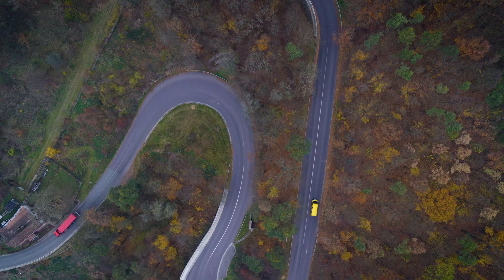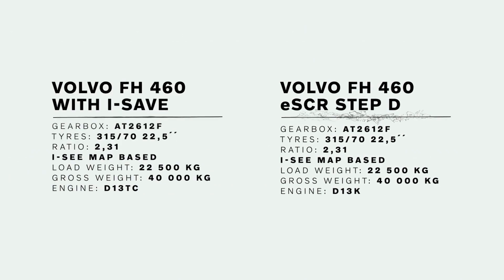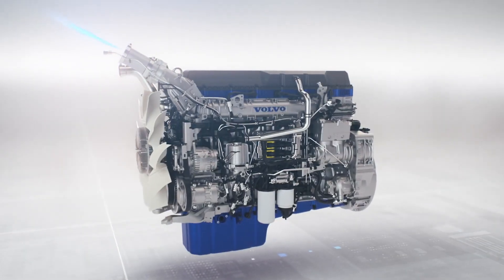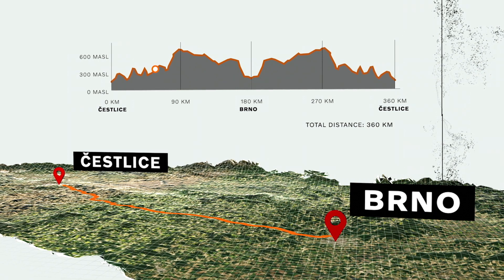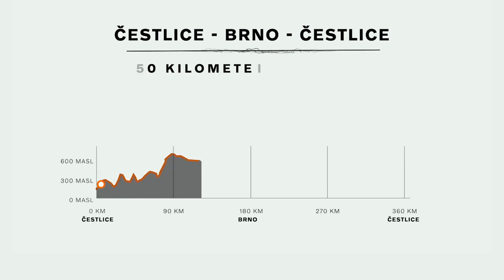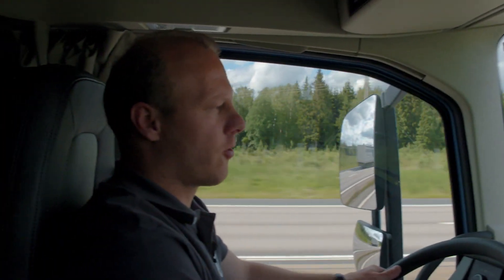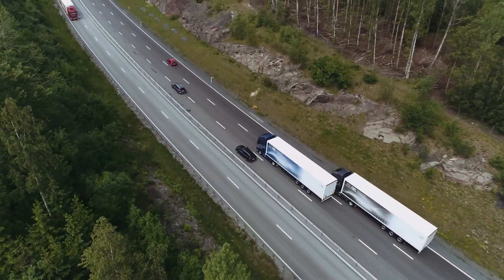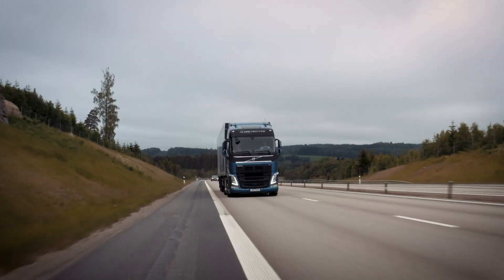Putting I-Save to the test...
Can the new Volvo FH with I-Save deliver on its promised fuel savings on one of the Czech Republic’s most demanding highways?

Watch the film to see how the truck got on.